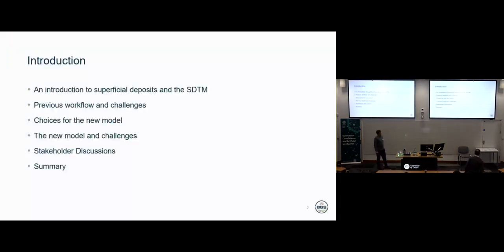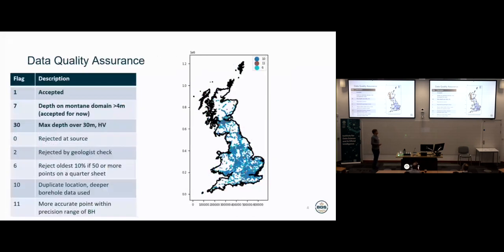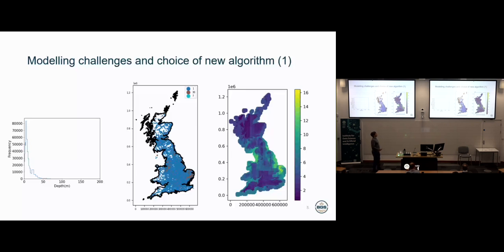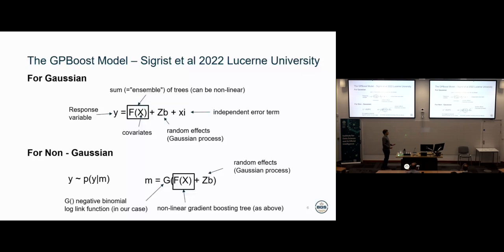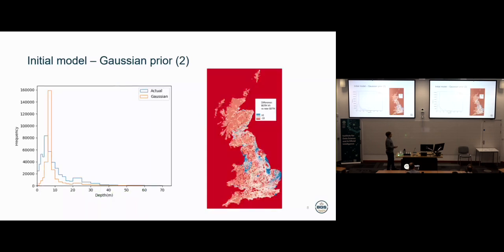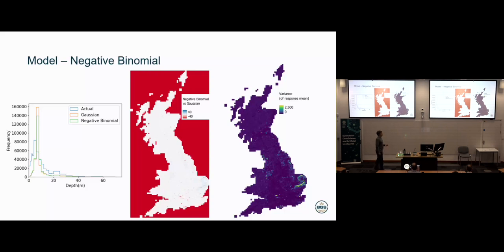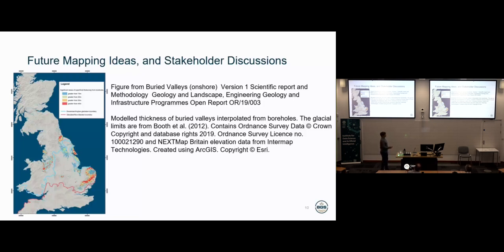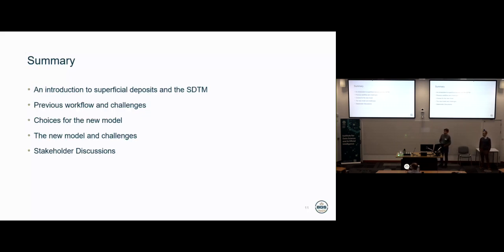D2T7 Matthew Paice - Updating the UK superficial deposits thickness model using machine learning